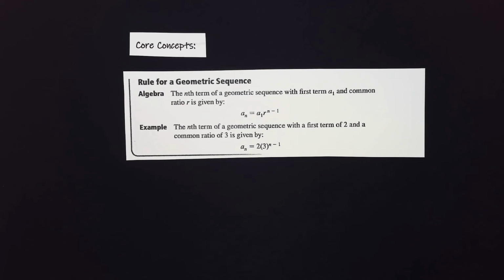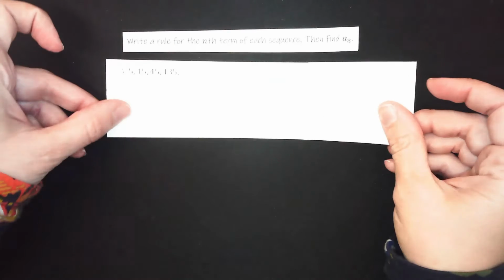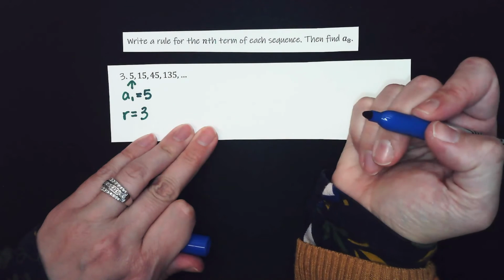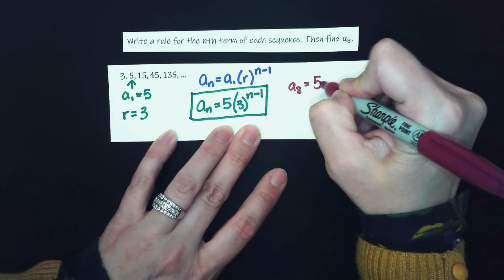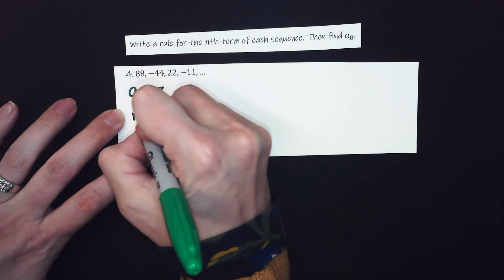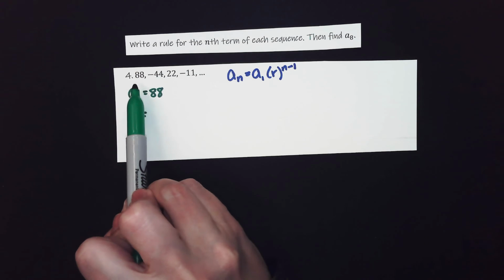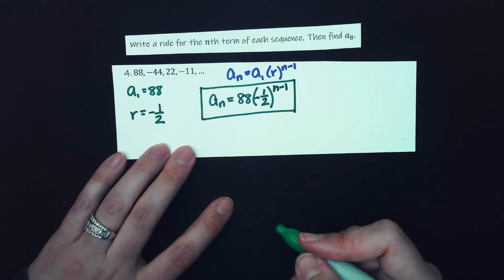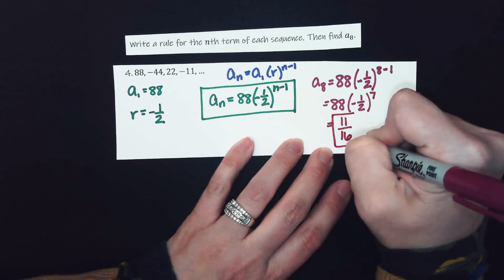8.3: Writing a rule for the nth term (video 2)